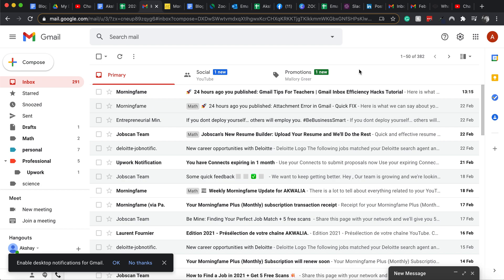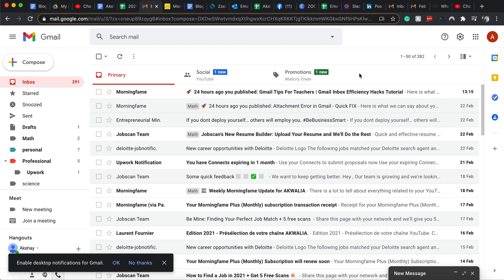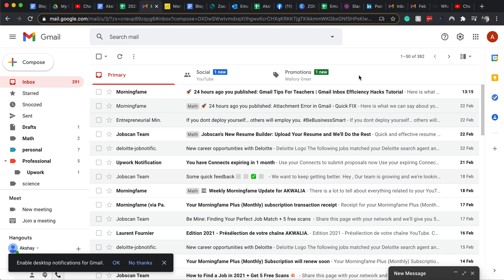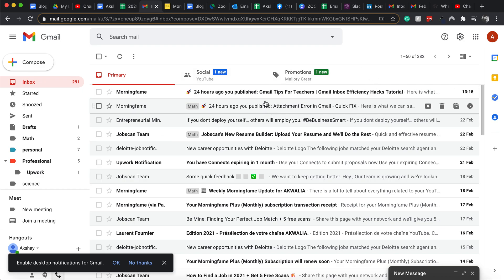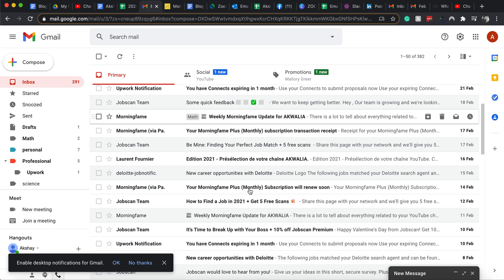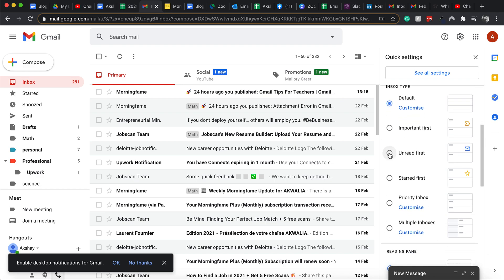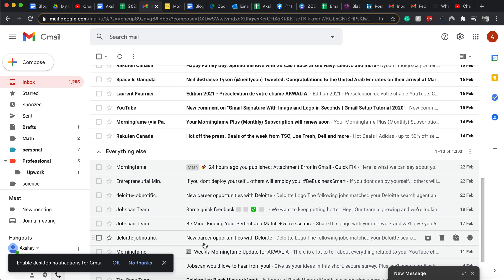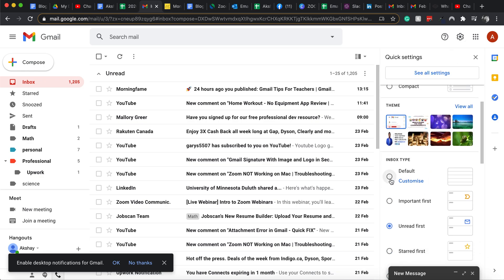How To Find Unread Emails In Gmail - Get Unread Messages on Top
Learn How To Find Unread Emails In Gmail by Getting Unread messages on Top in your Gmail Inbox. Quick hack to respond to unread emails.